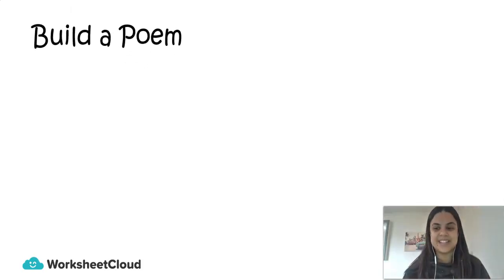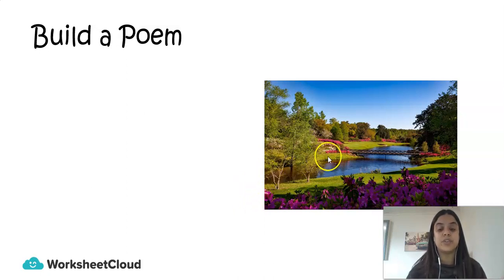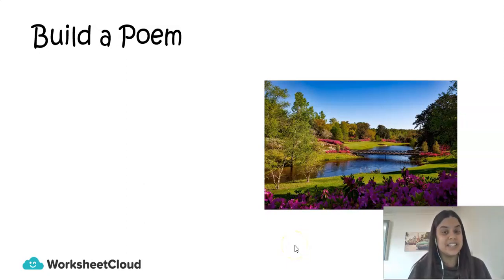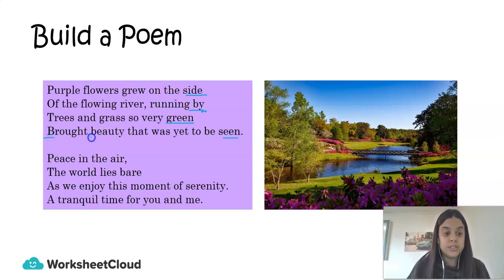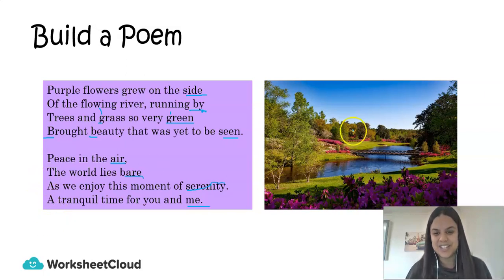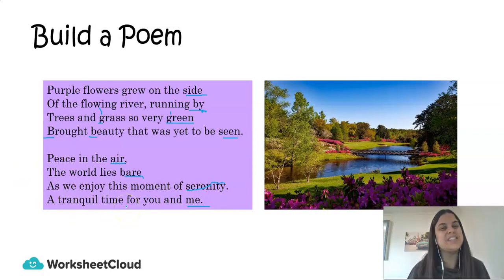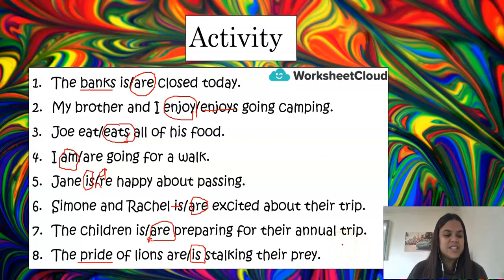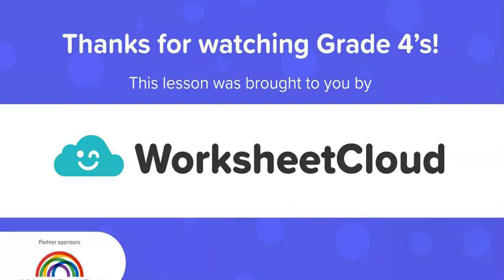Grade 4 - English - Concord / WorksheetCloud Video Lesson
In this Grade 4 English video lesson we will be teaching you about Concord.